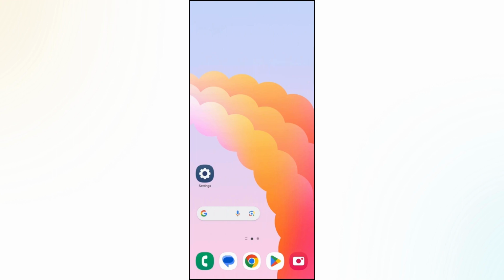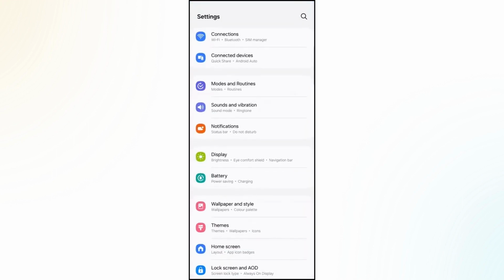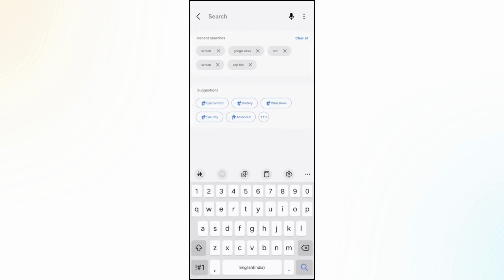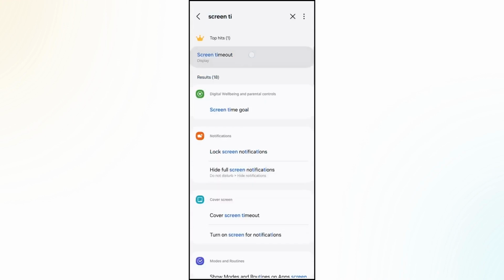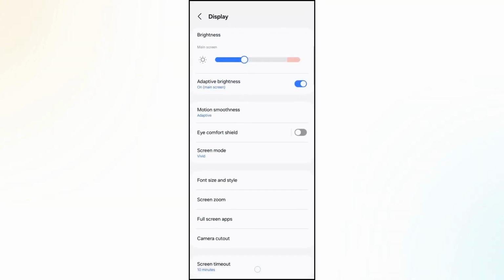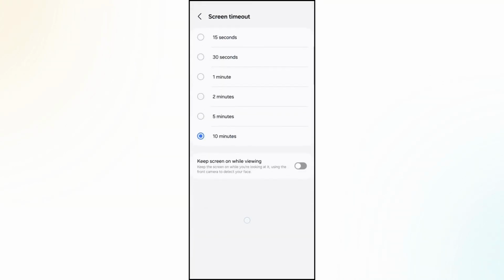How to adjust screen time-out on smartphone [English] | Episode 9 | Tech-it-Easy with UnlockLife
In this episode we share how to adjust screen time-out on your smartphone. This will help you use your phone comfortably. This video is in English.

3 ways to unlock life -